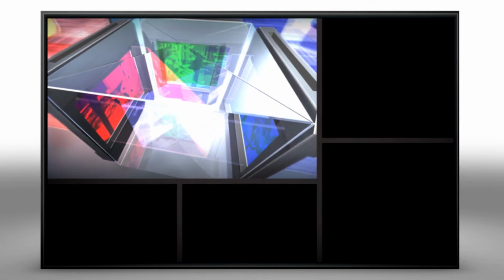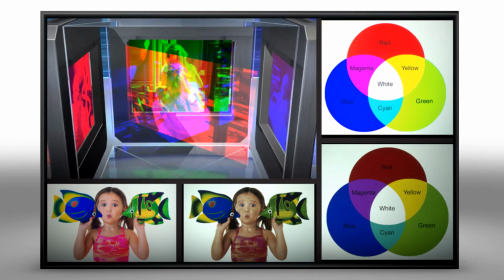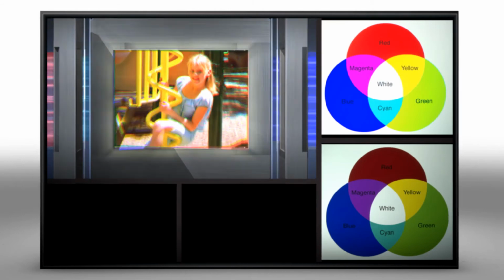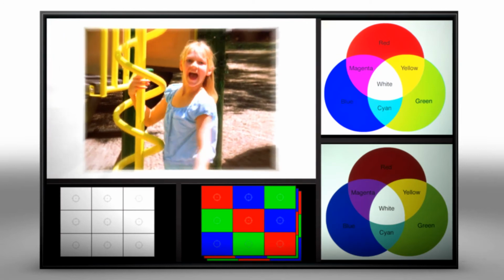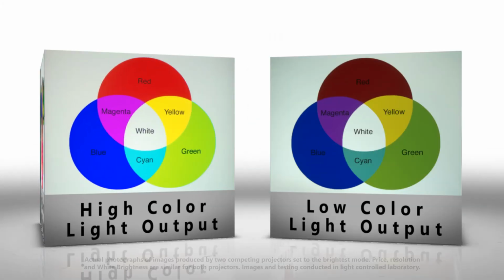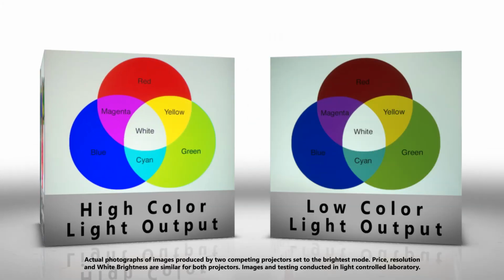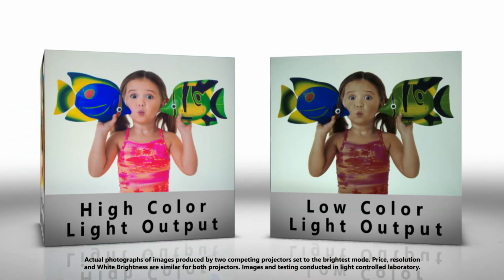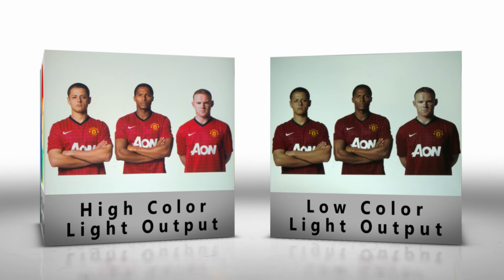3LCD Overview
Short introduction to 3LCD projection technology and an important measurement standard called Color Brightness.